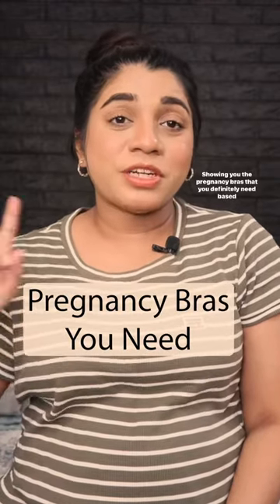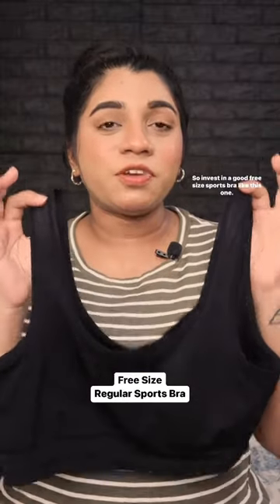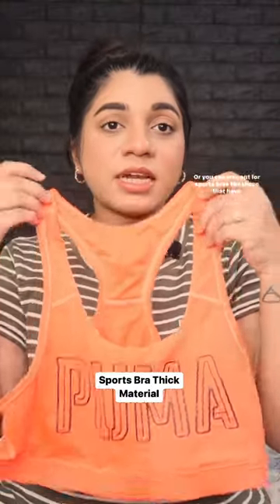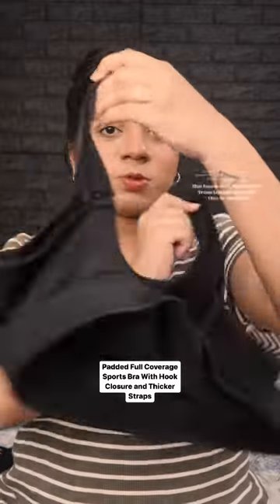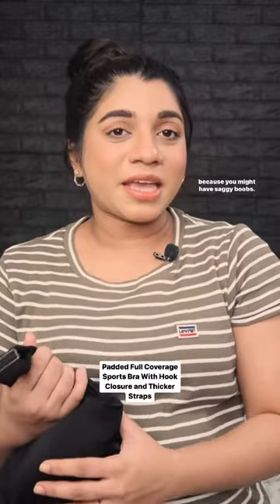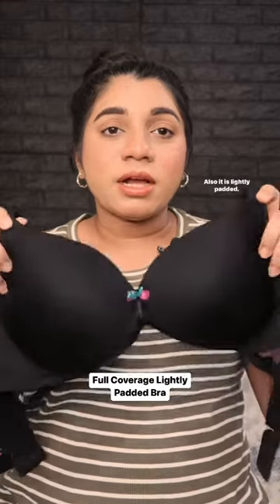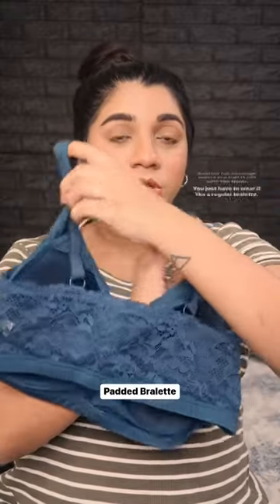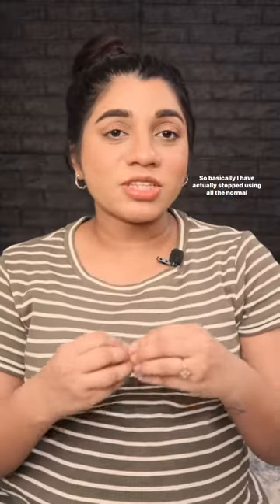Pregnancy Bras You Need